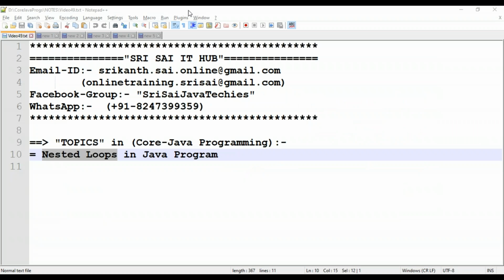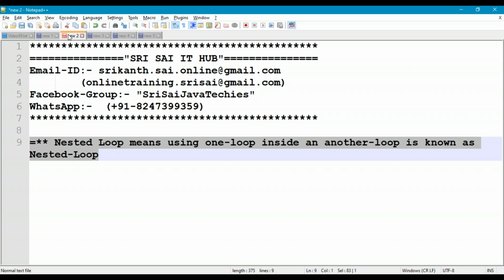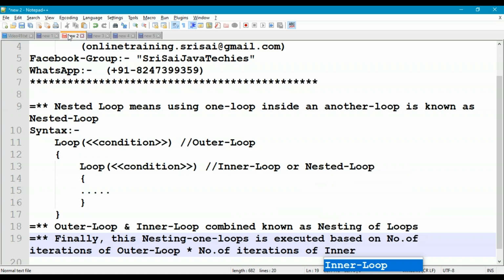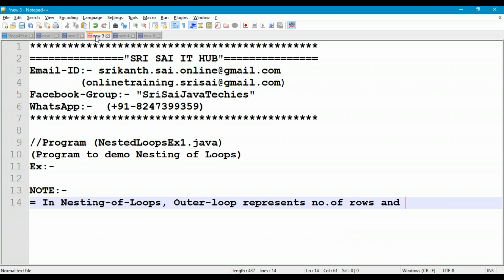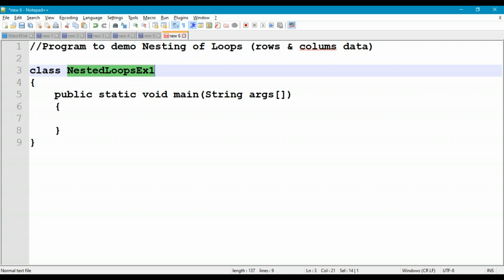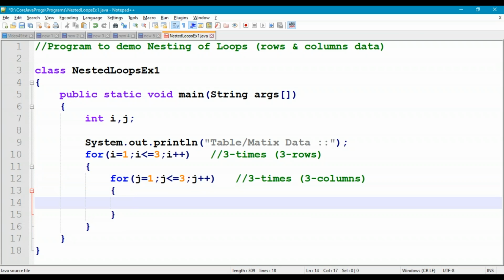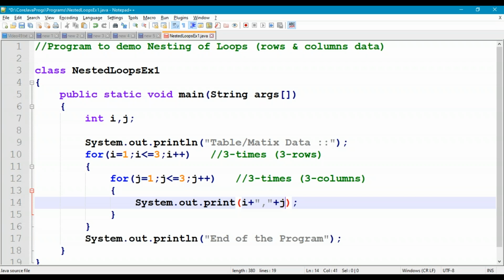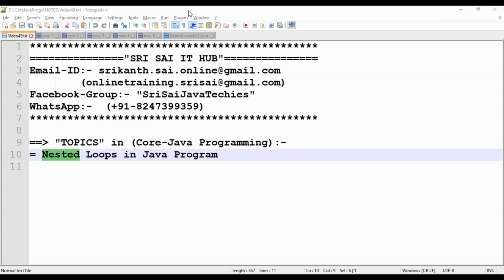49. Nested Loops Control Structure in Java Program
1) Looping Control Structure
2) Nested Loops CS